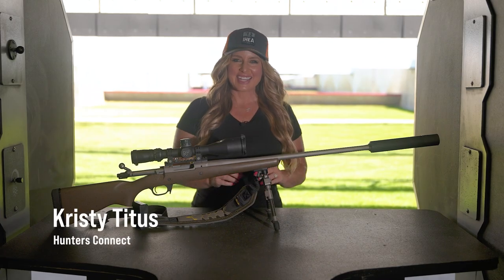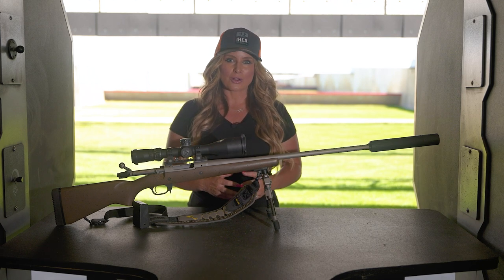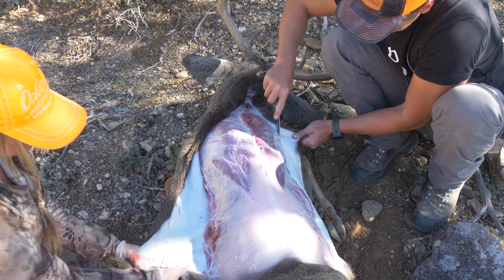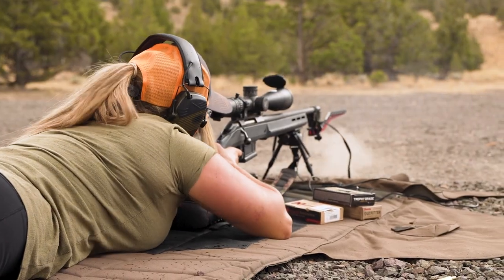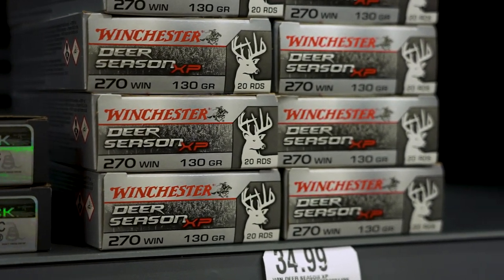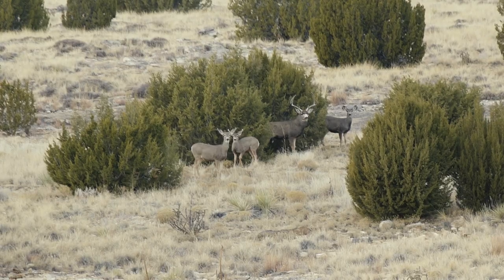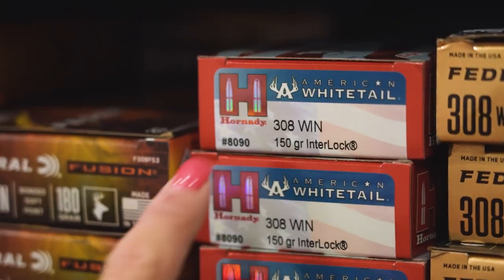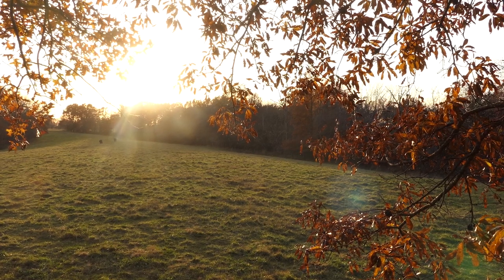Tips For A Selecting A Hunting Rifle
There are a lot of considerations to make when it comes to selecting a rifle for your first or next hunting adventure, from cartridge performance characteristics to fit, feel and selection of ammunition.

Regardless of how long you have been hunting, selecting the right hunting rifle, will give you confidence to head afield and a have a positive hunting experience.

Join Kristy Titus with IHEA for this Hunters Connect segment with tips for selecting a hunting rifle.